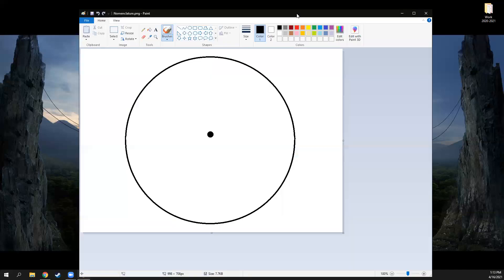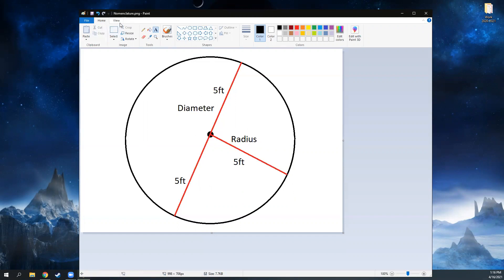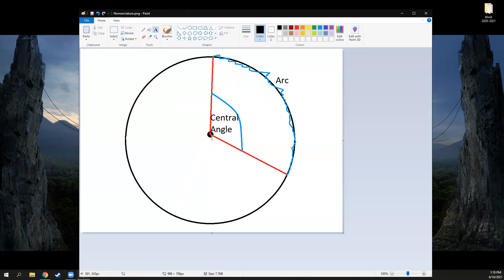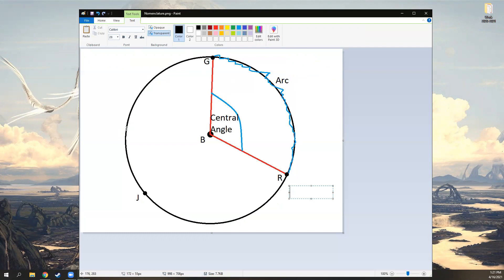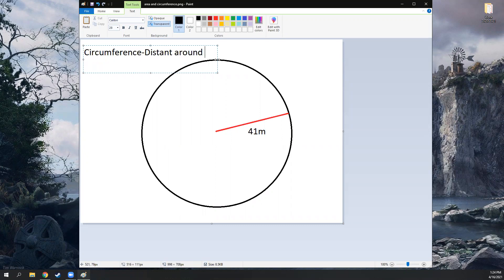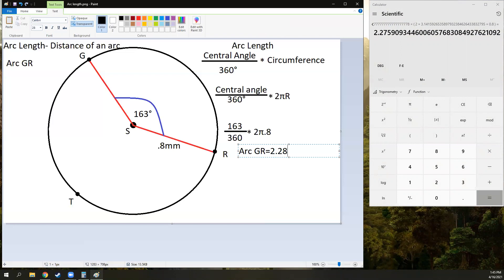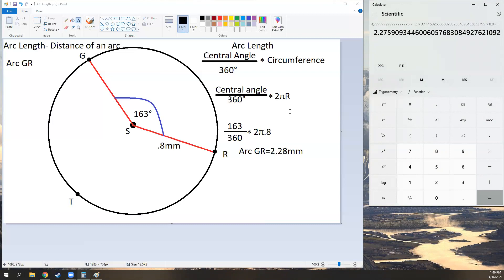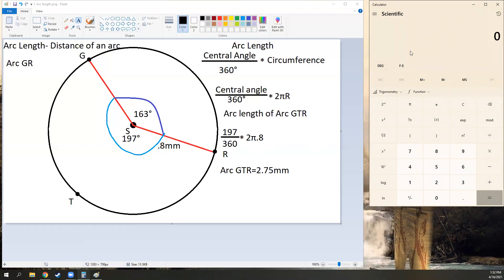Circle nomenclature, area,circumference,arc length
Geometry has so much information about Circles. Here's the first video you should watch on circles.